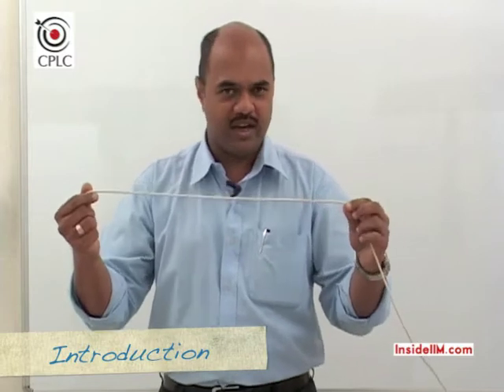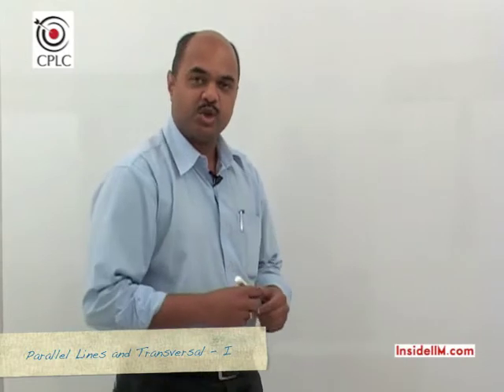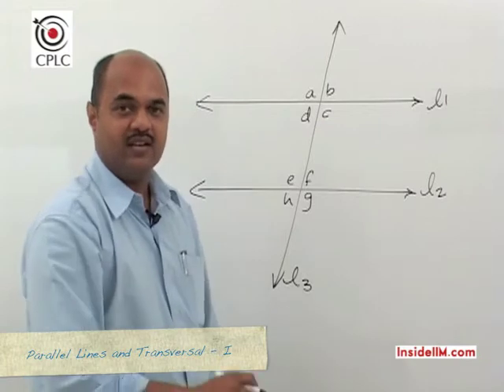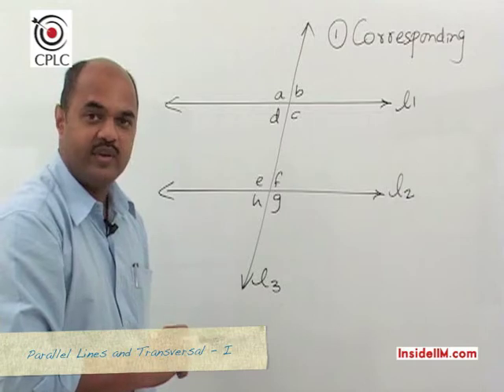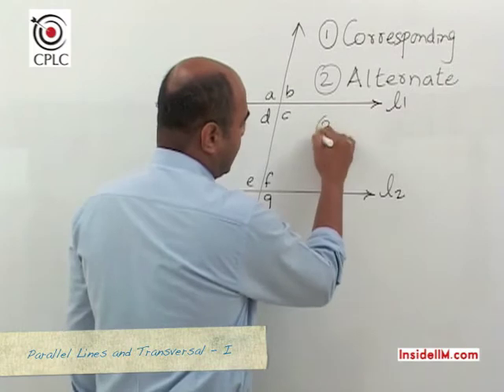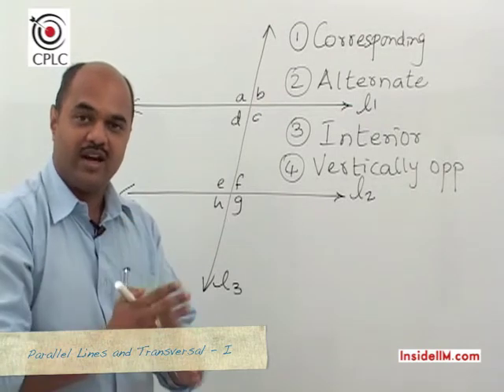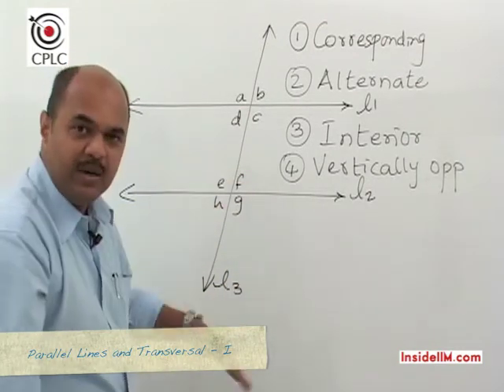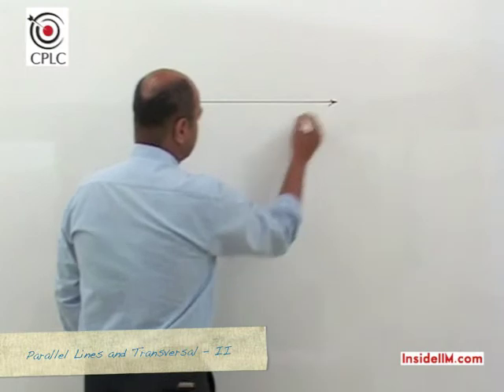InsideIIM Virtual Class with CPLC's Parag Chitale - Geomtery : Lines, Angles, Triangles (Part I)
Prof.Chitale introduces the topic and explains concept of Parallel lines,Transveral and some angles